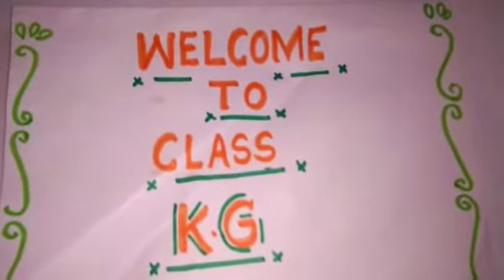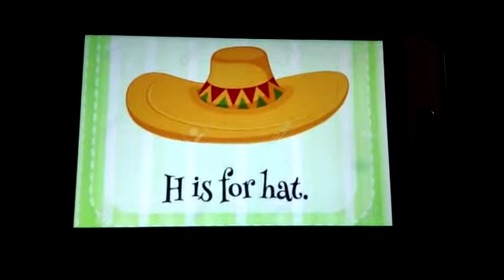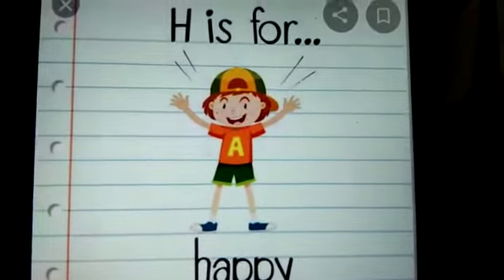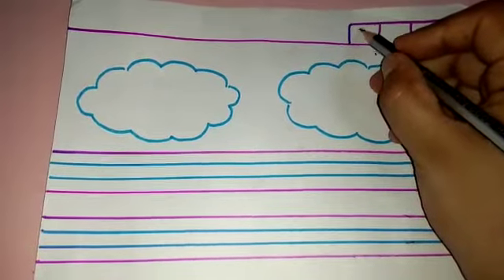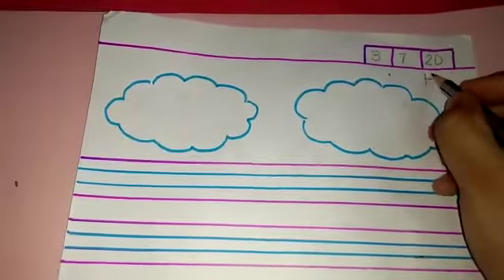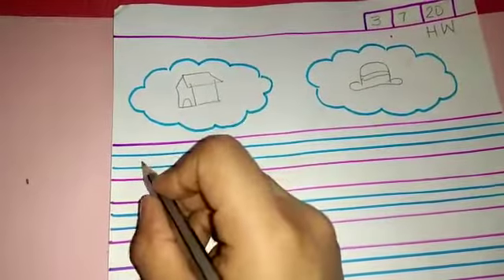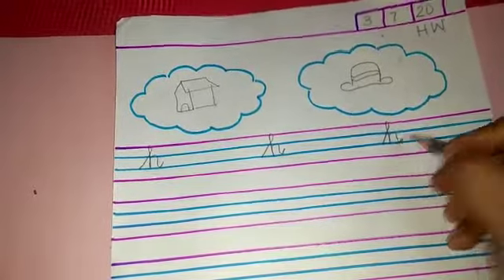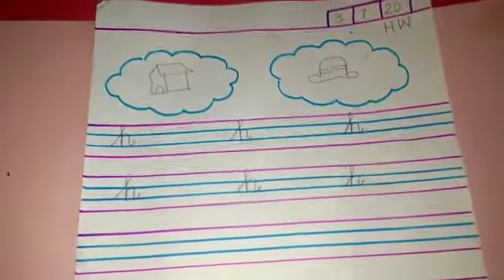Class- KG (Cursive letter "h" ) By -Ms.Monika